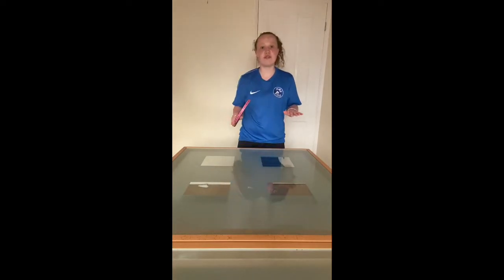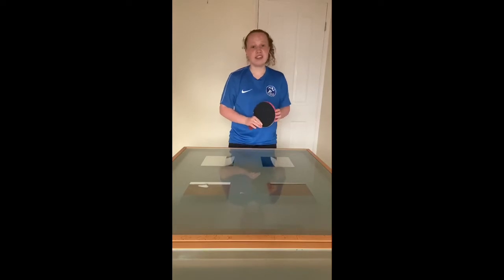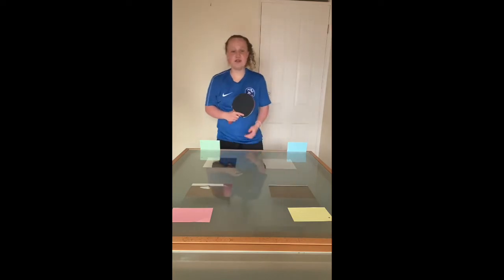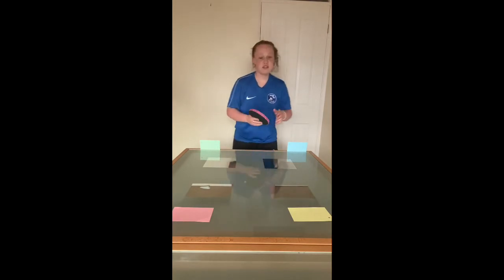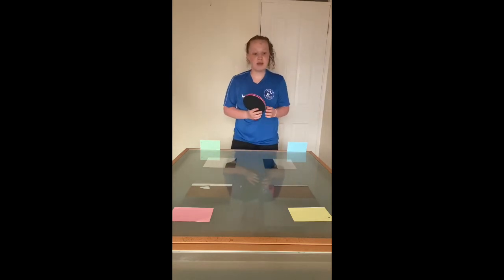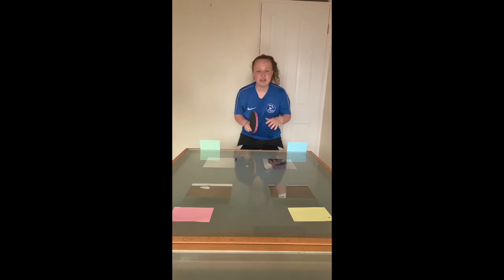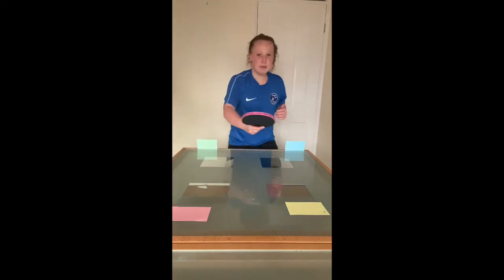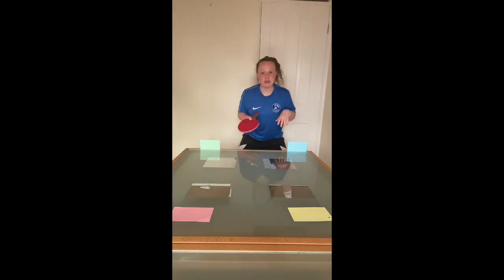🏓TABLE TENNIS AT HOME - SHADOW PLAY🏓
Today Evie focuses on Shadow Play! Shadow play is when you practice the motions of different shots/ sequences to replicate what they would feel like in a real life situation. It is amazing for fitness and muscle memory and perfect if you have no equipment! This can be completed without a bat, ball or table, all you need is an open space💪🏼

The important part of shadow play is to perform the shots exactly as you would without a ball to see the full benefits! 🏓

Shadow play can be performed with any shots/ sequences you like, Evie has given you some examples but create your own and send them to @strivepeandsport!